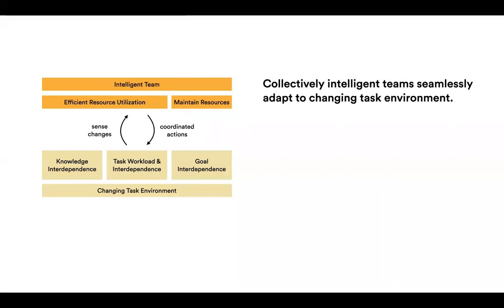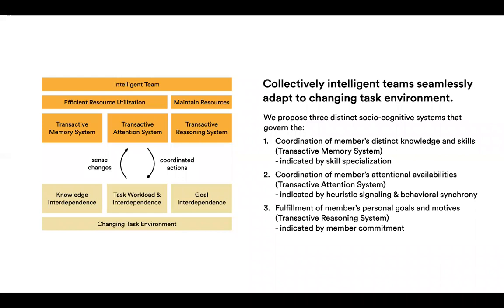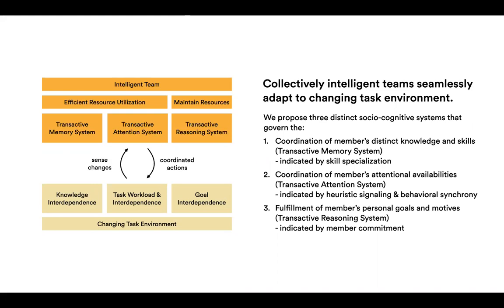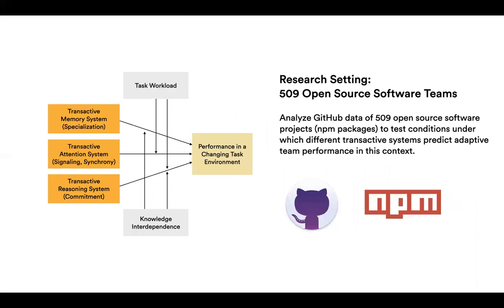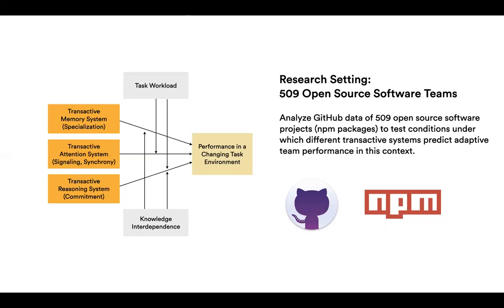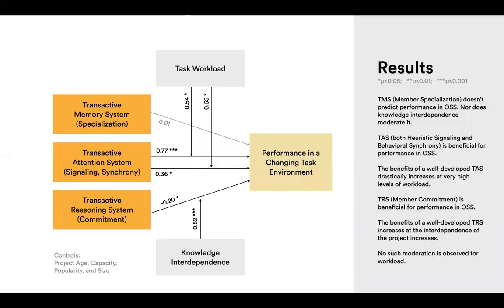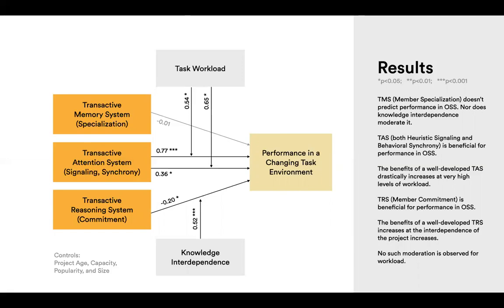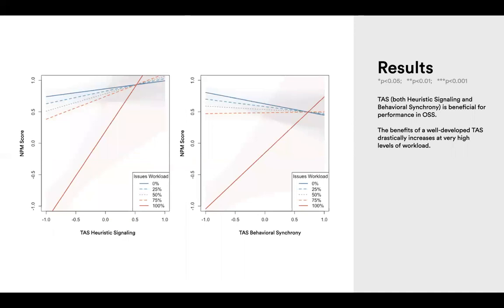The Functional Components of Collective Intelligence and their Predictive Role in Open Source Teams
Short Presentation for INGRoup 2020